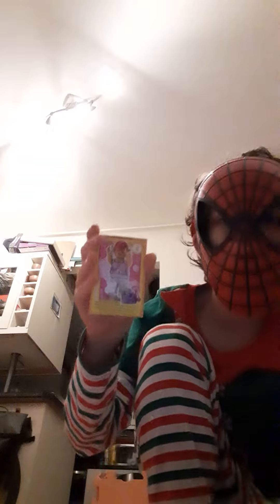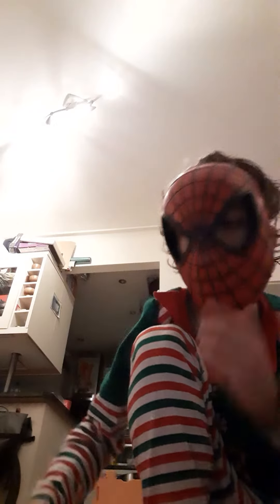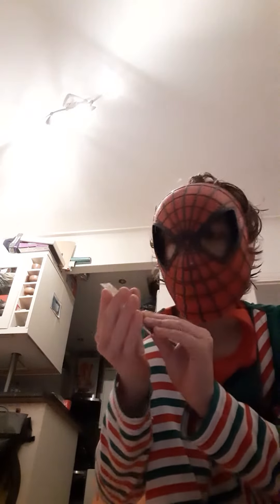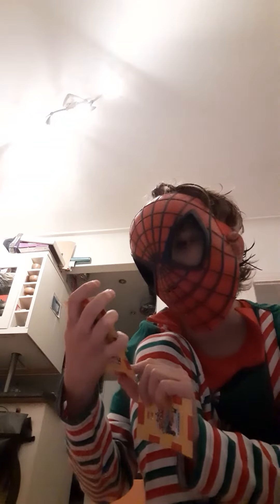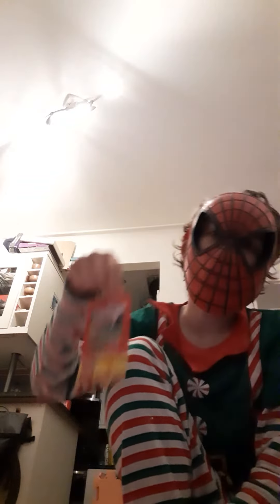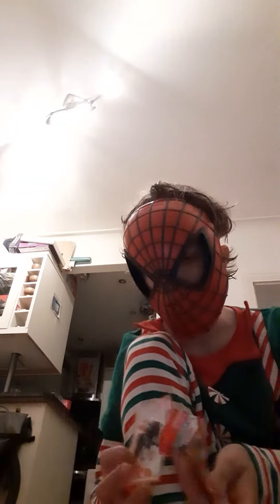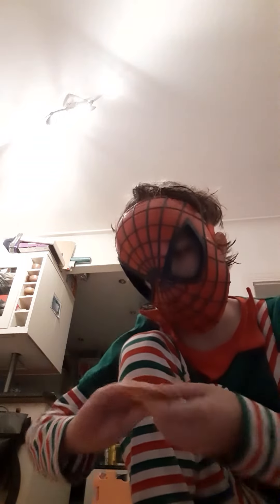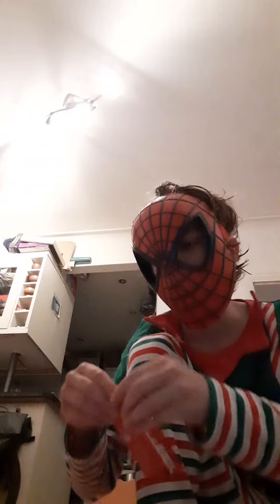opening lego cards